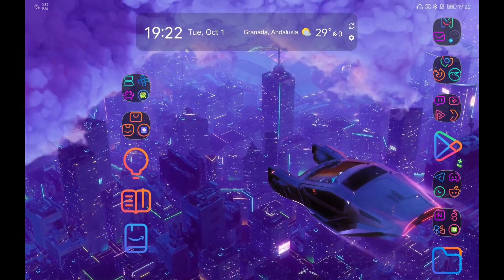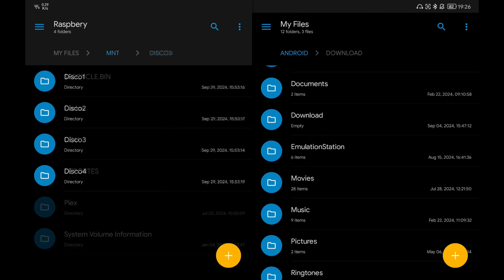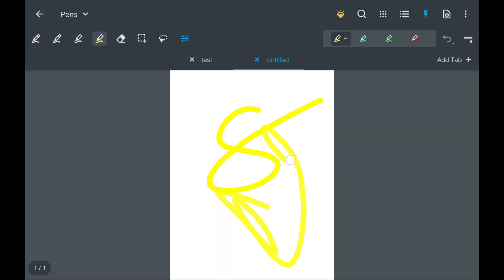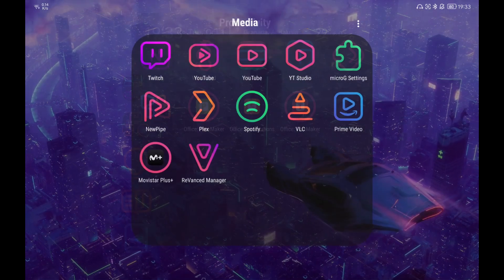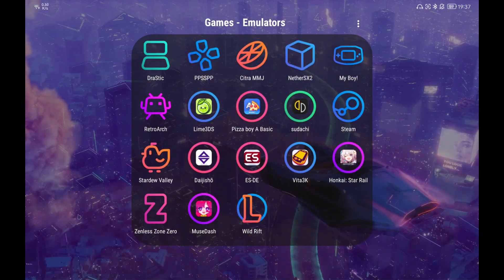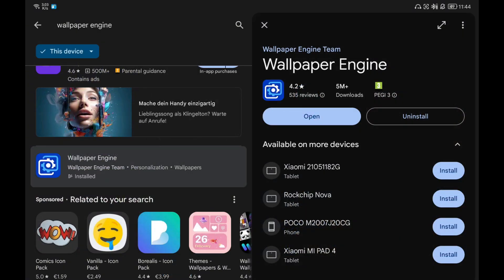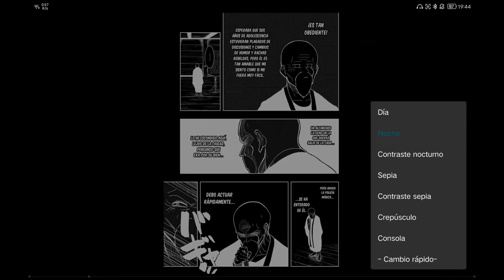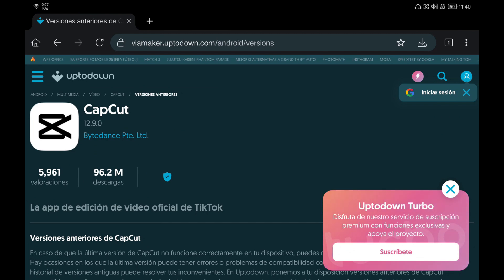🔥 UNLOCK the FULL POTENTIAL of your ANDROID with these Must-Have Apps 📱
In this video, I showcase the best Android apps to enhance your daily productivity and transform your Android device into a powerful PC alternative. From file management and PDF/Office document editing to customizations like launchers, live wallpapers, and icon packs, I cover all the essential apps to streamline your Android experience. Whether you're looking to boost your workflow or give your device a personalized touch, these apps will help you unlock the full potential of Android!

[Timeline]
00:00 Intro
00:12 Best web browser
01:21 File Explorers
03:52 PDF viewer & editor and office apps
06:00 Multimedia apps
07:58 Gaming apps: Emulators & Android games
08:45 Android customization (Icon packs and Live wallpapers)
11:30 Reading apps (Books, Manga and Comic)
12:25 Best Notebook app to use with a pencil
13:12 Tip: How to download an older version of an app